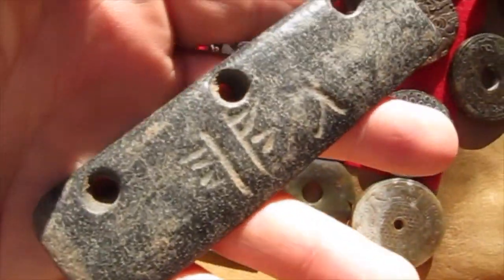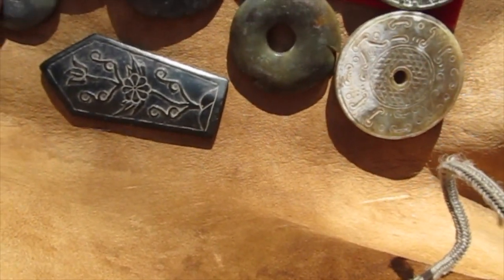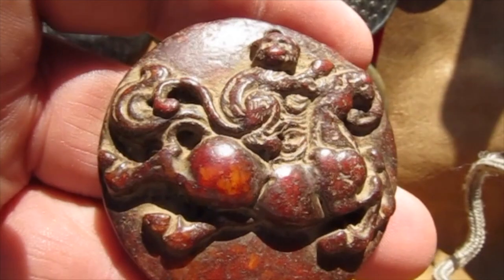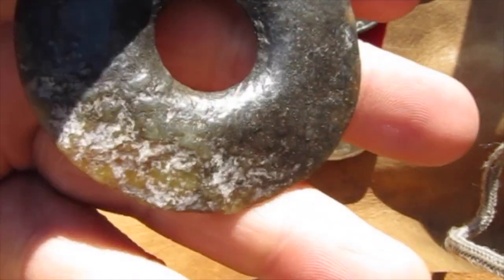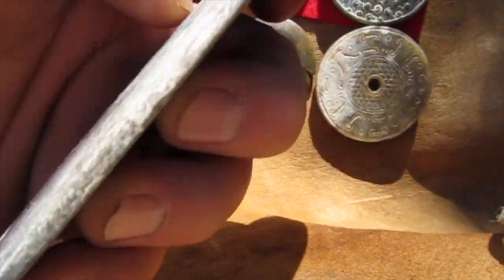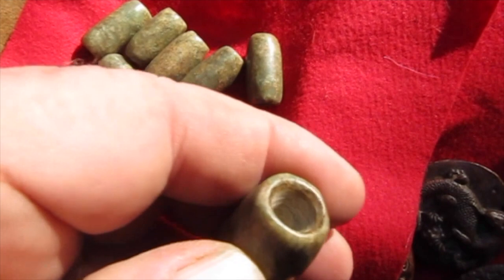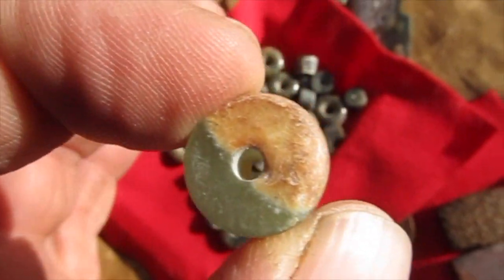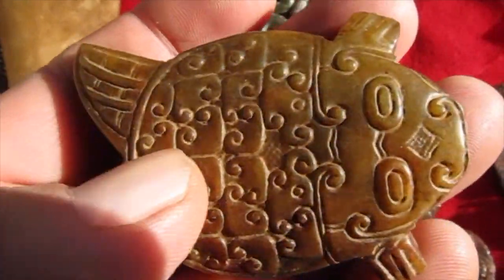Jade Discs, Rectangles, Beads & Eccentrics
Another look through a Collection a Buddy and I kind of stumbled into buying, when we bought a big sealed steamer trunk, a real pig in a poke kind of thing at a Storage Auction a while back.

The monkey (hou 猴) is one of the twelve animals of the Chinese zodiac. The monkey is frequently seen as a visual pun for the Chinese inscription ma shang feng hou (马上风猴) where a monkey is shown riding on a horse.  The first two characters of the inscription (ma shang) mean "on the horse" but also mean "at once".  The third character (feng ) means "wind" (breeze) but the Chinese for "to grant a title" is also pronounced feng (封).  The fourth character (hou) means "monkey" but another character with the same pronunciation (hou 侯) means "a marquis (i.e. a high official)".  Therefore the picture of a monkey on a horse is a visual pun or rebus for the wish for an immediate promotion in official rank.